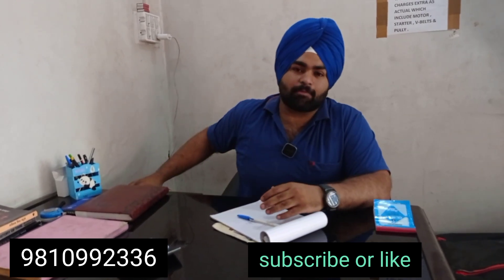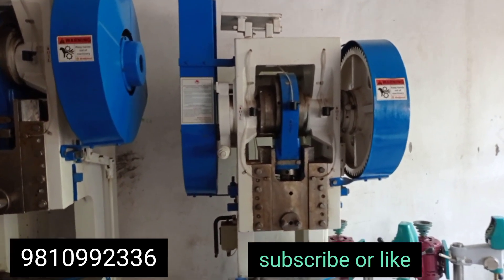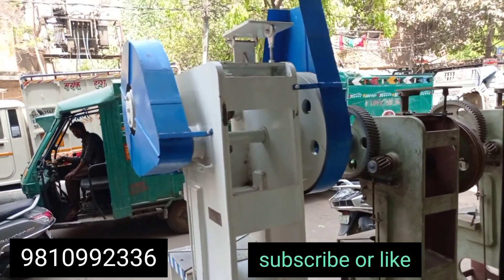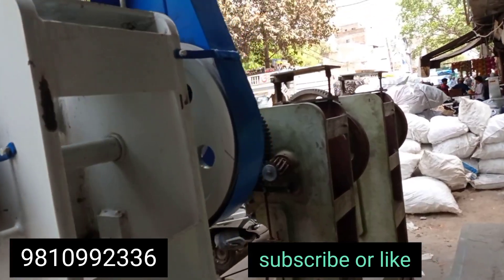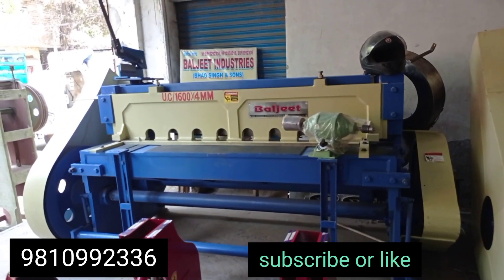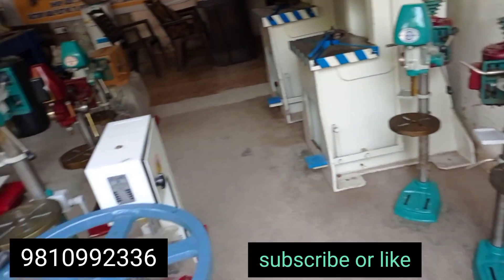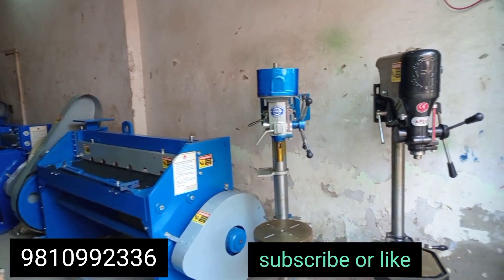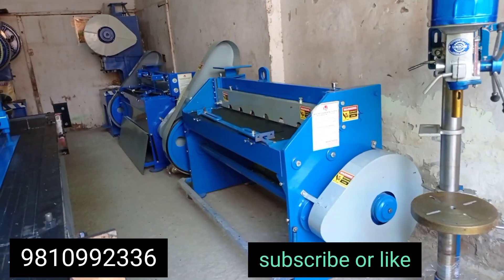Power Press|| Shearing Machine|| Tool Room Items